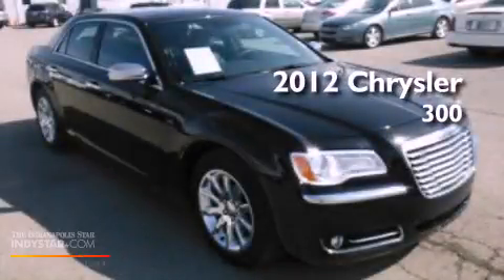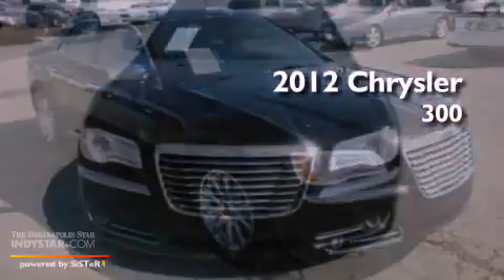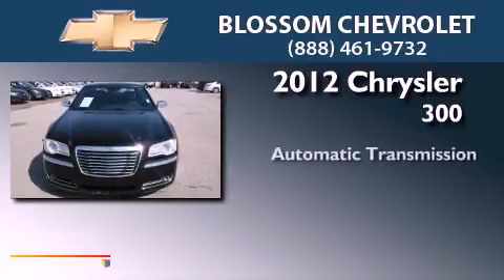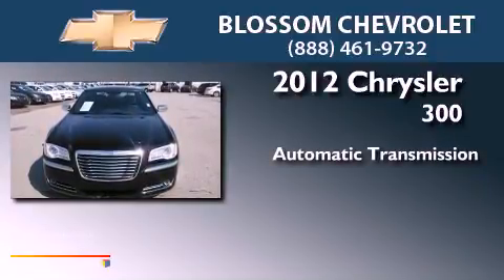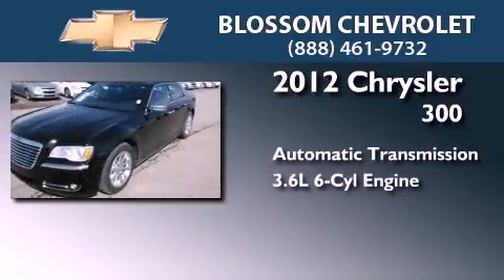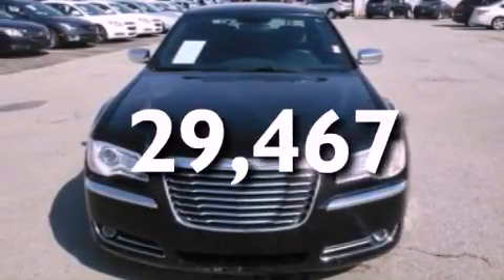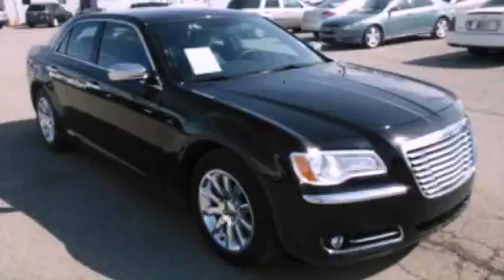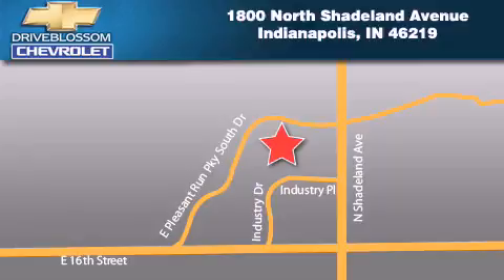2012 Chrysler 300 Indianapolis IN 46219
Year : 2012
 Make : Chrysler
 Model : 300
 Engine : 3.6L V6 24V MPFI DOHC Flexible Fuel
 Trans . : 8-Speed Automatic
 Exterior : Gloss Black
 Miles : 29,467

 Stock : 13P211